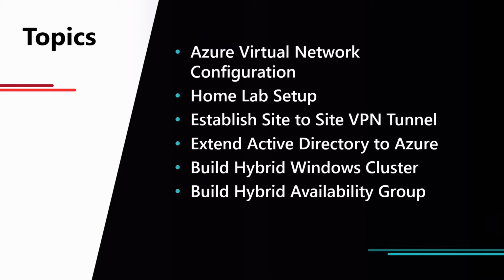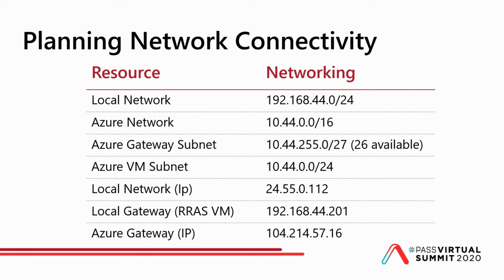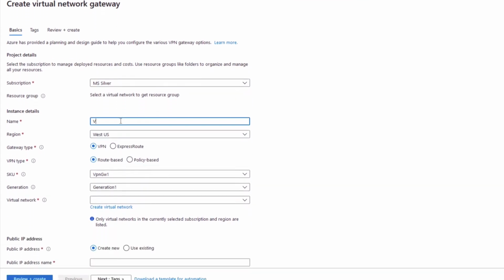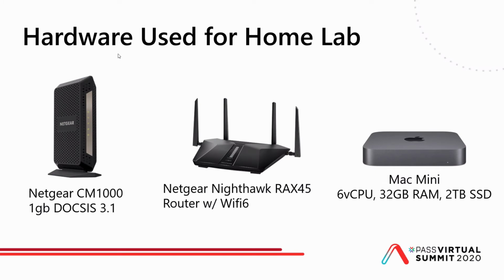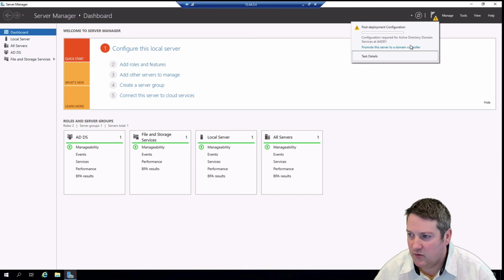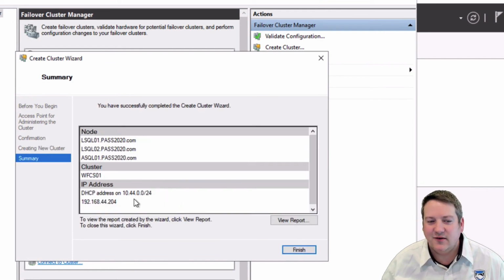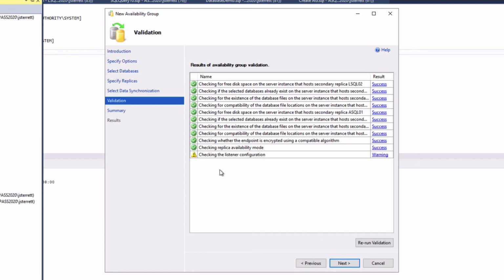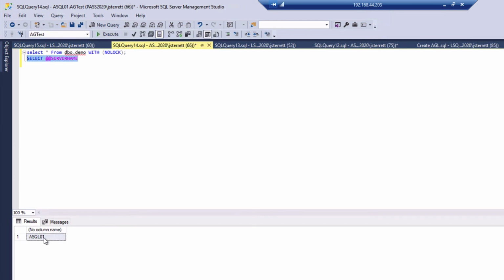Building your First Hybrid Lab - John Sterrett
Learn how to extend a local lab into a hybrid cloud. We will go step by step through building an SQL Server Availability Group that can failover between a local lab and Azure. Learn how to implement network connectivity between a local lab and Azure. We will design and implement Active Directory to be highly available in both a local lab and Azure. Finally, we will build an availability group that will allow databases to failover from a local lab to Azure VMs.